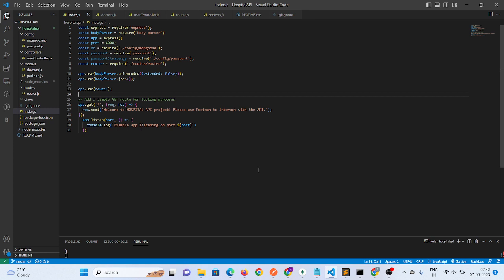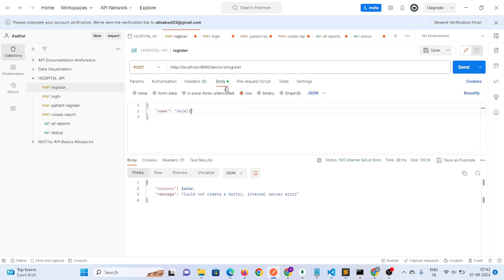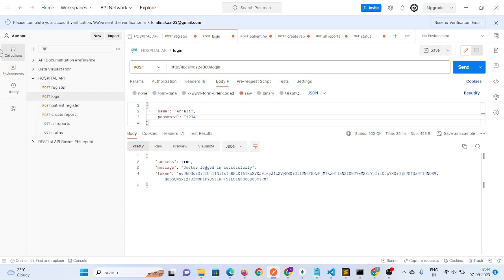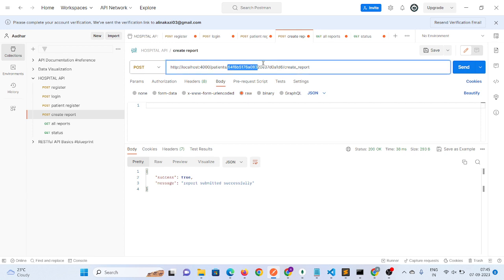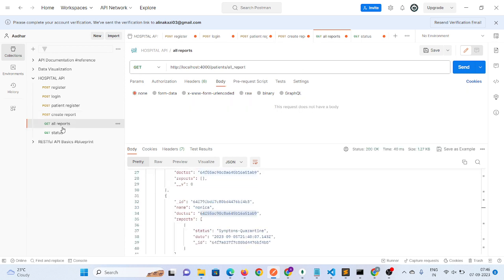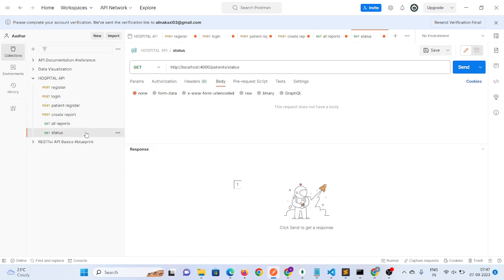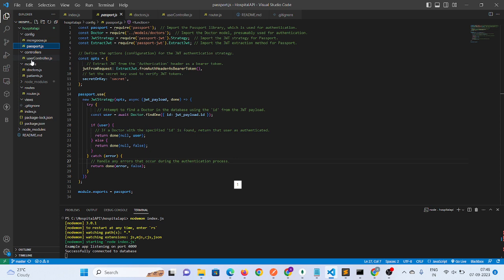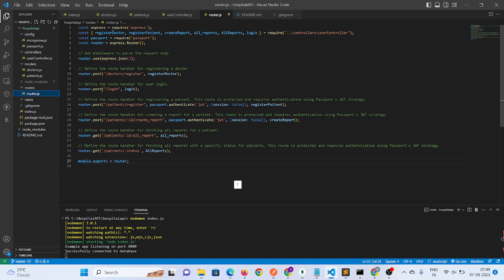HOSPITAL API | Node Js, Mongodb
Document from Aleena